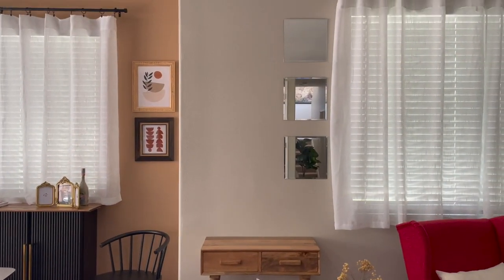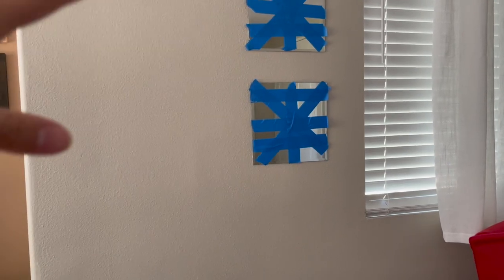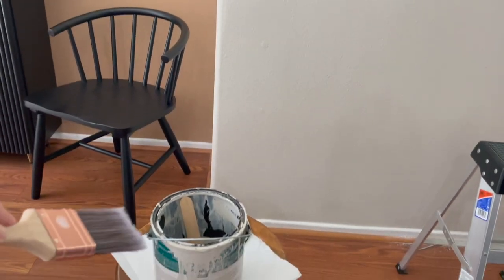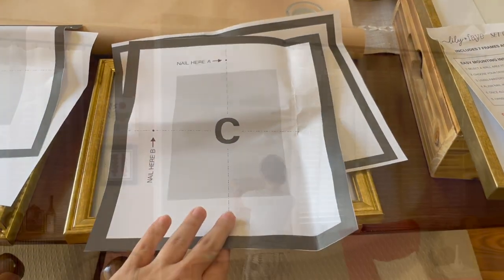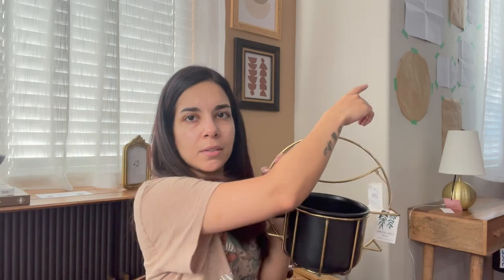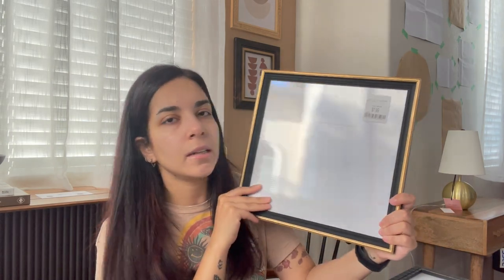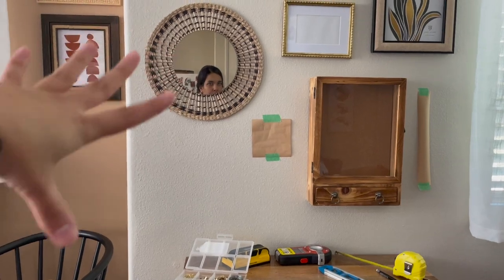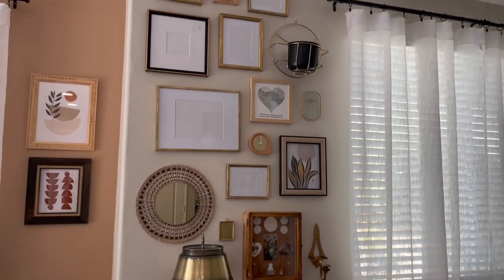How to DIY a Gallery Wall | DIY Personal Photo Gallery Wall | Our House Adventures | Yasmin Khani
How to DIY a Gallery Wall! DIY an Eclectic and Personal Photo Gallery Wall With Me! Our House Adventures 🏡

Hey guys! For this project, I will share with you how I created an eclectic gallery wall in our living space. I wanted this to be more of a personal and memorial gallery wall to display our own pictures and to honor Misha 🤍

I hope that you enjoyed this video and learned some tips and tricks that can help you design and DIY your own gallery wall. I’m so obsessed with how this memorial wall has turned out and it makes me happy to look at it everyday. 🏡

Eighty Miles by VYEN